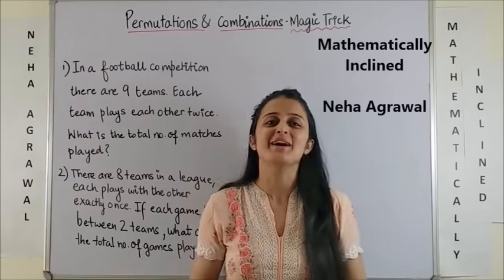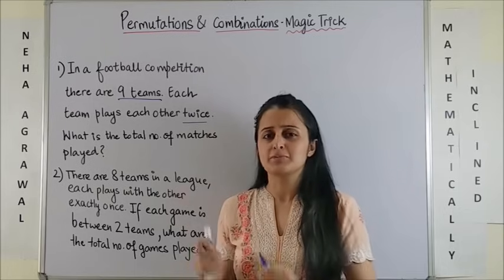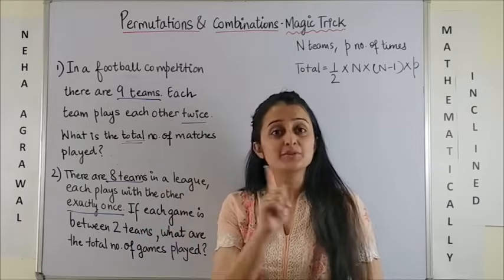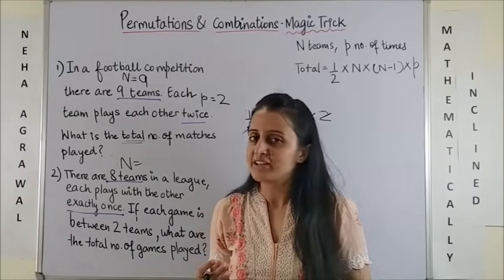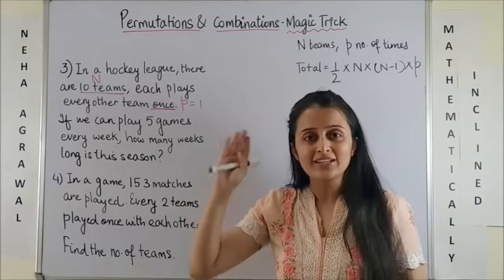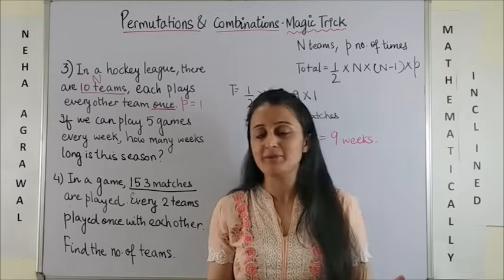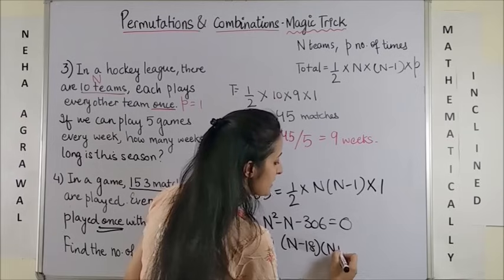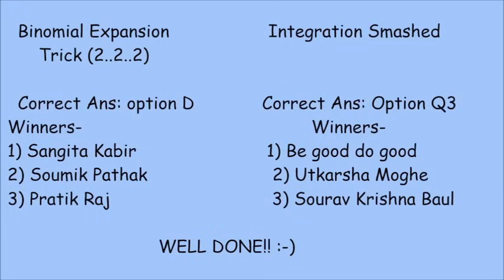PERMUTATIONS COMBINATIONS SUPER TRICKs/SHORTCUTs IITJEE/NDA/CET/JEE/BITSAT/COMEDK/COMPETITIVE EXAMS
PERMUTATIONS AND COMBINATIONS SUPER TRICK- Solution in 3 seconds /Find the coefficient of a given term of a given expansion. SHORTCUT  FOR NDA/ JEE/ EAMCET/MHCET/CEE/ KCET/GUJCET/ COMEDK/ BITSAT. Tricks to solve Permutations and Combinations in 2 Secs By Neha Agrawal. Discussion On Permutations and Combinations Tricks for Competitive Exams. Permutations and Combinations Tricks /Shortcuts | JEE/CETs/NDA/AIRFORCE/BANKING/SSC-CGL

(new)
📚 JEE Main 2023 : FREE JEE MATH PREPARATION

In this live session, learn the complete details about

Hi! I'm Neha Agrawal, a Delhi University B.Sc (Math) Hons, M.Sc.Math, B.Ed., Teaching Since 2005. We at MATHEMATICALLY INCLINED believe in FREE QUALITY EDUCATION & yes all this is absolutely FREE. We don't sell ANY courses. This Channel will help if you are preparing for JEE, NDA, BITSAT, MHCET, or simply a student of X/XI/XII. Our Aim is to Finest shortcuts, trickeries, and tips delivered in the most elegant and conceivable way from an extremely talented teacher, who is ambidextrous.

🔊🔊Don't forget to subscribe to our channel for daily live classes for JEE, CBSE & NDA Exams, More videos for tips & tricks, motivational videos and for important updates for JEE Main/JEE Advanced.